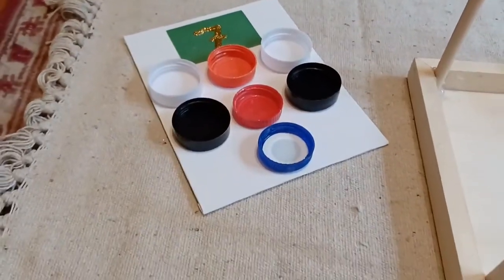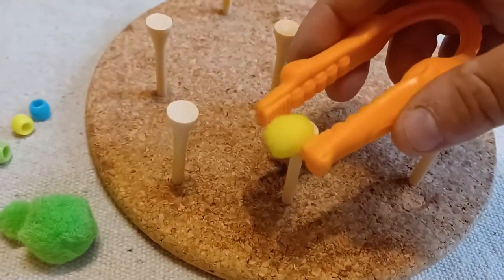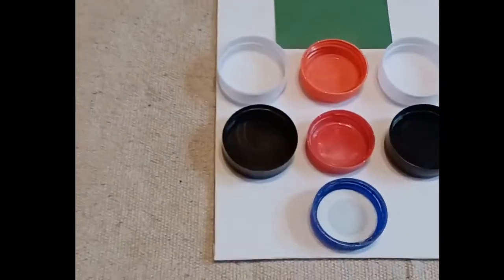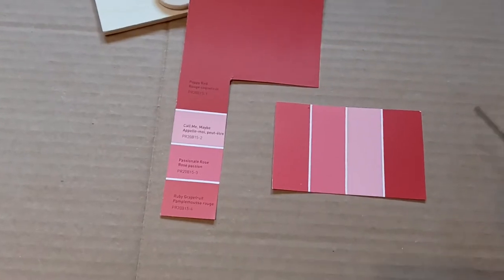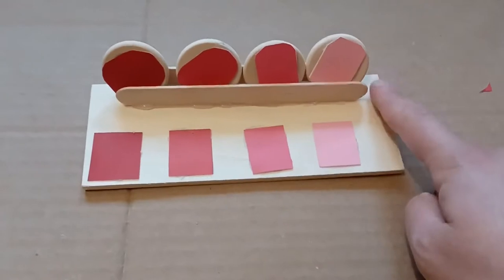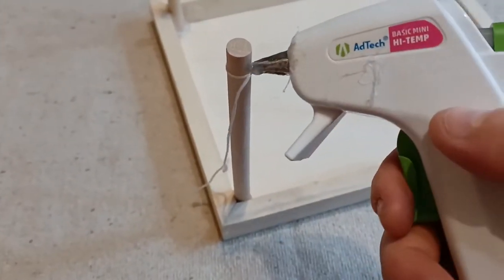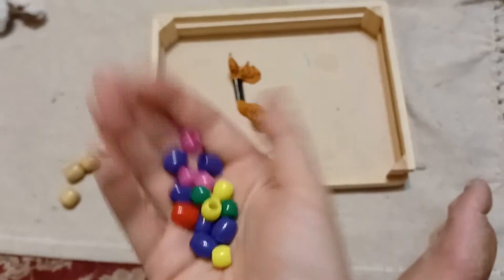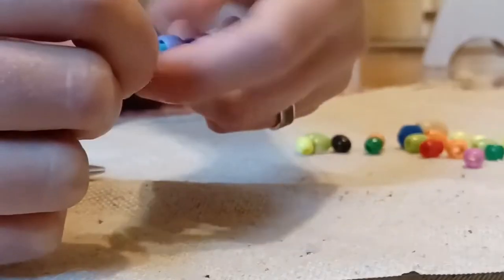Toddler Shelf DIY Activities for the lazy parent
So lazy was I for these activities that I only used scissors and hot glue. Most of them worked out really well!

stay safe and stay sane,
Julia